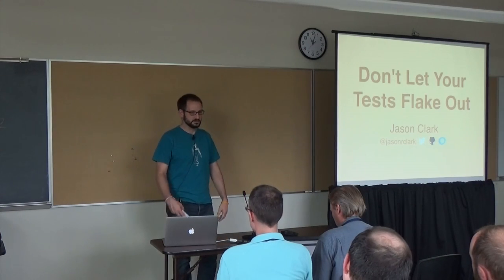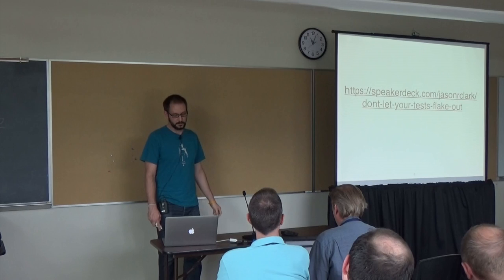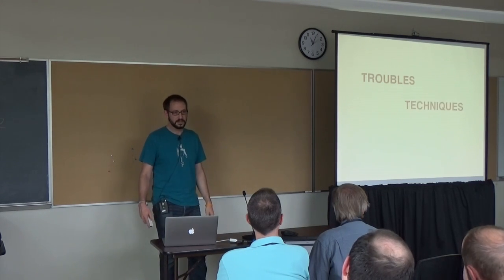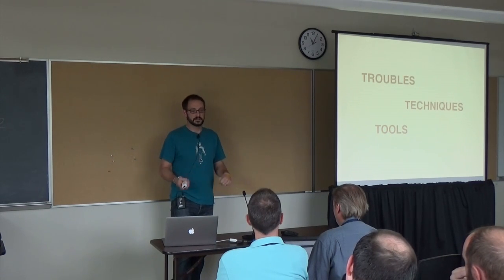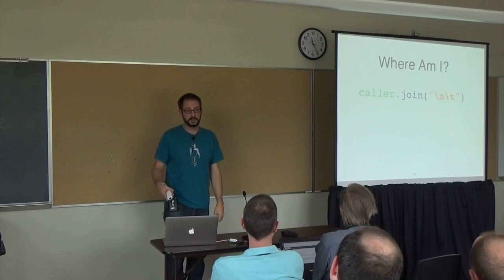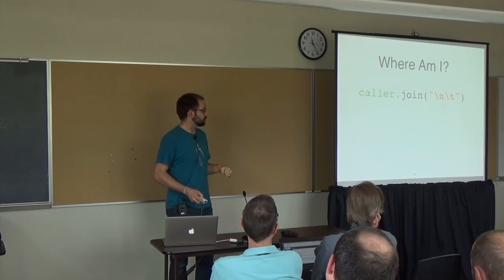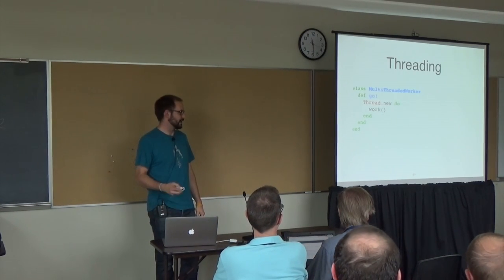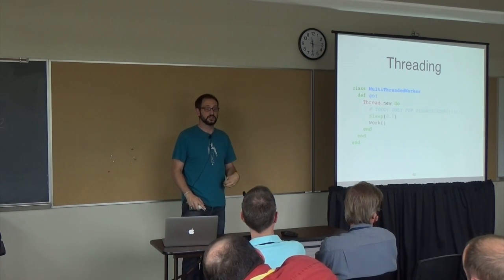OSB2014 - Jason Clark - Don't Let Your Tests Flake Out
This video is about OSB2014 - Jason Clark - Don't Let Your Tests Flake Out